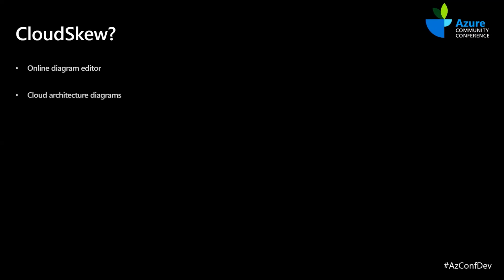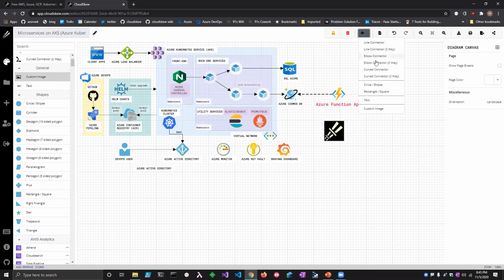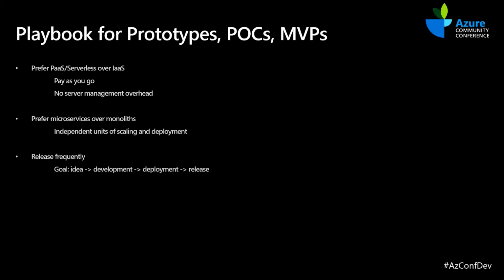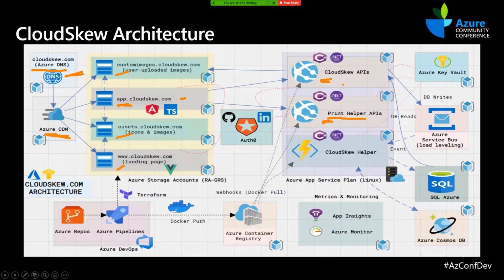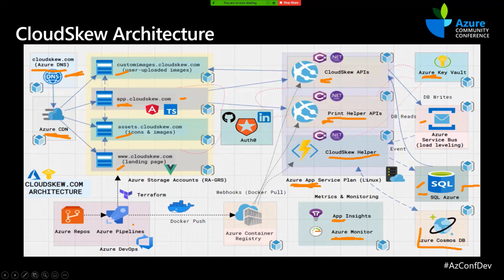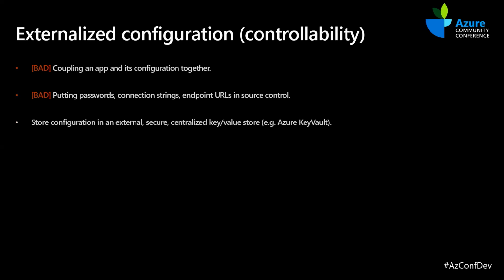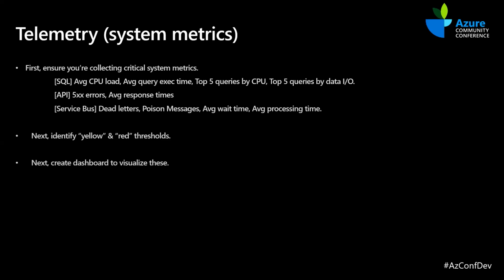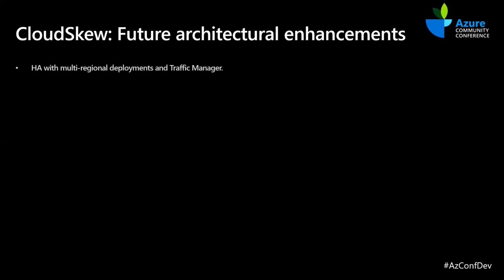How I built cloudskew.com on Azure | Mithun Shanbhag | AzConfDev2020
This session talk about lessons learnt, key decisions & tradeoffs made while building cloudskew.com (an online editor for creating cloud architecture diagrams). The architecture of cloudskew is publicly documented

Some topics I’ll touch upon:

Why PaaS + Serverless instead of IaaS?
Horizontal auto-scaling.
Queue based load-levelling.
Centralized configuration management
Debouncing calls to server
Continuous Integration vs deployment vs release
Upcoming architectural changes to handle scale